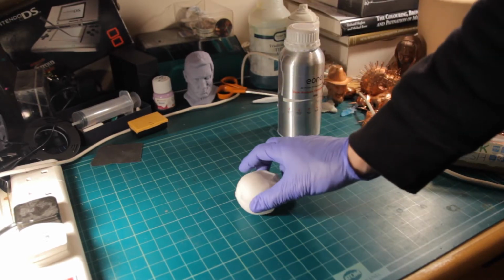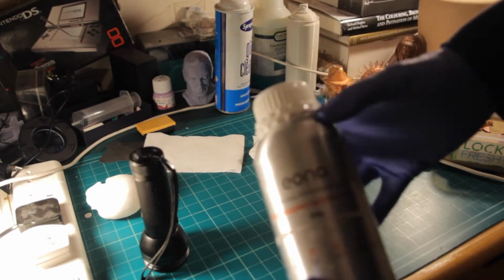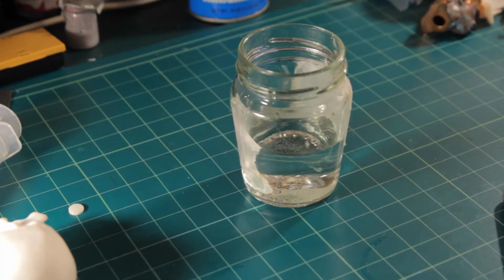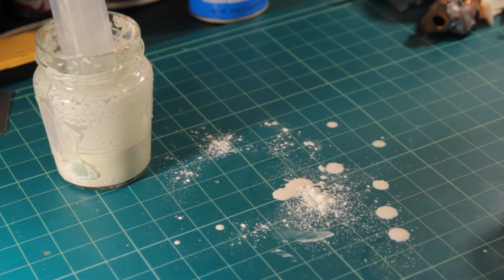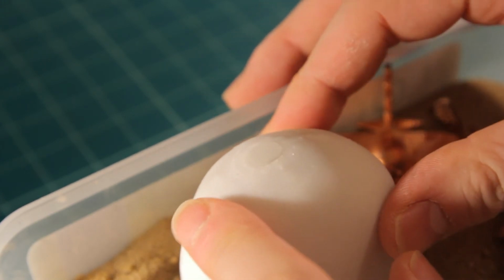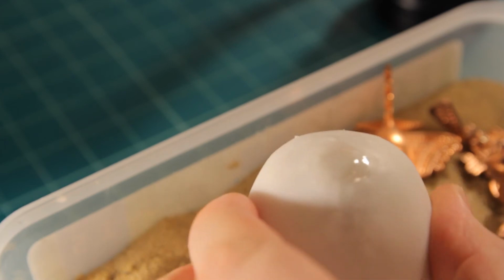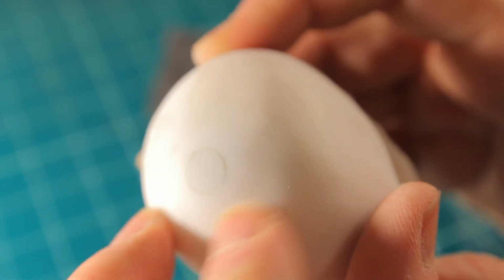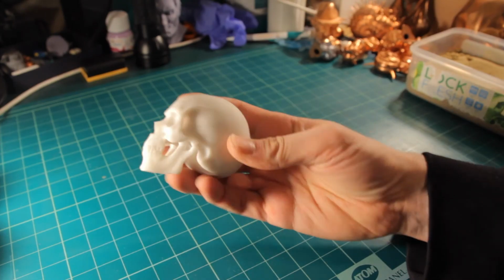Adding Weight And Sealing Resin Prints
Don't use to much resin!! unless you love sanding! also don't take big bottles of resin indoors just pour a tiny bit into a tiny bottle or something. I left all the hassle and mistakes in this video to show it doesn't always go to plan!!